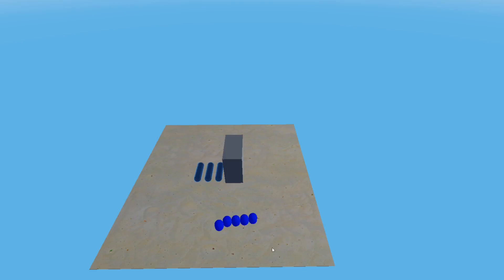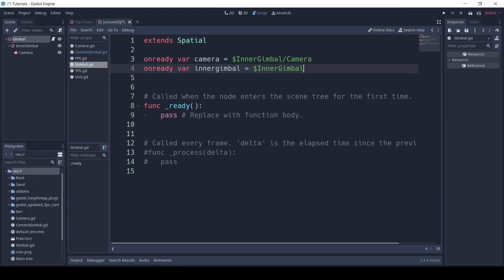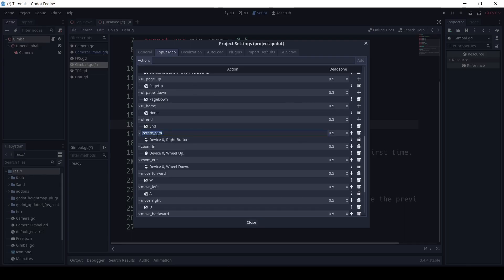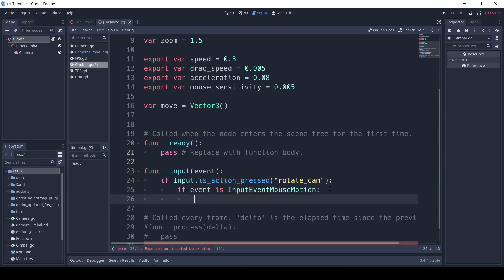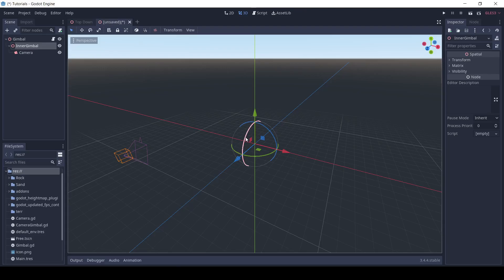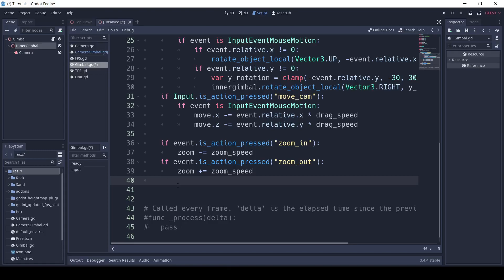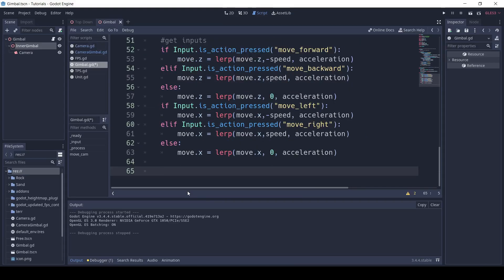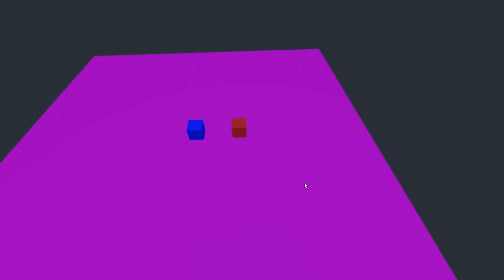3D RTS Camera Tutorial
How to make a 3D top down/RTS camera controller in Godot game engine

I plan to make many 3D Godot Tutorials and I am currently developing my own game!